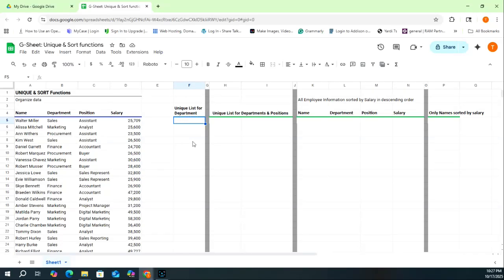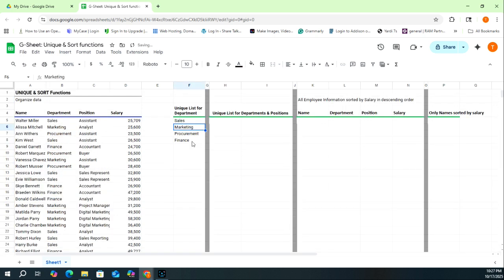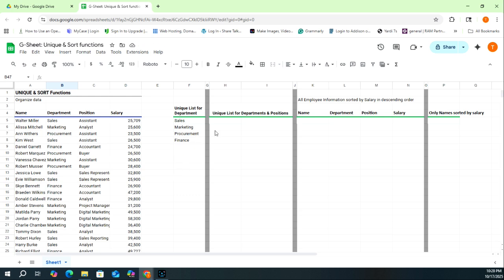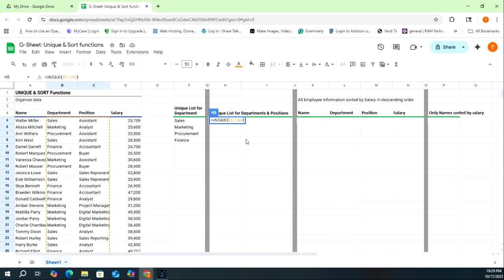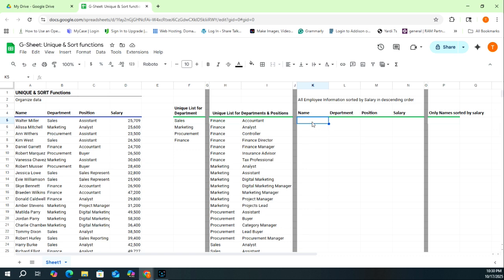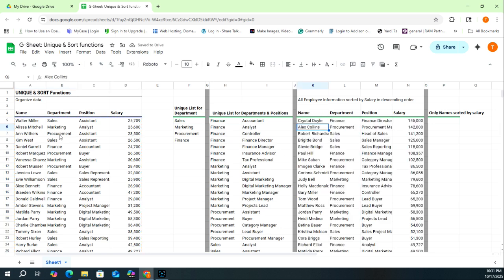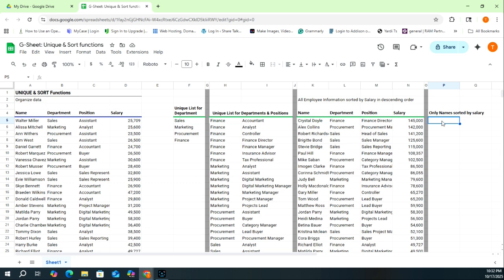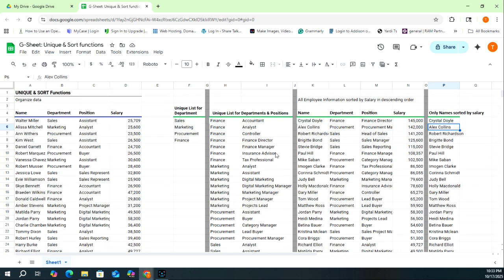How to Use the UNIQUE & SORT Functions in Google Sheets | Google Sheets Tutorial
This video is a step by step beginner tutorial showing you how to use the Unique and Sort functions in Google Sheets. This video will show you how to create a unique list using the UNIQUE function. This video will also show you how to sort data using the SORT function in Google Sheets.